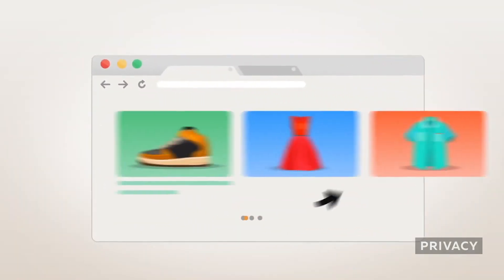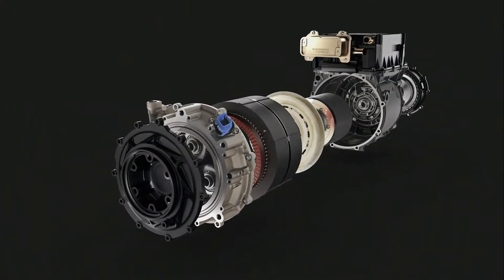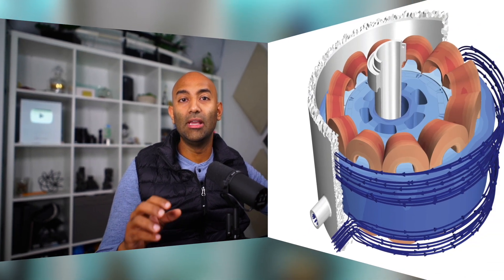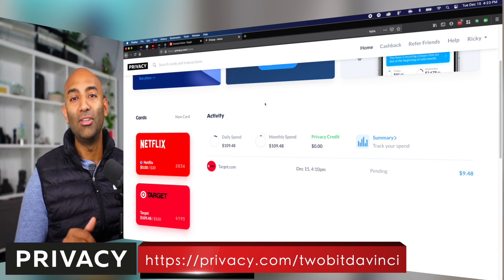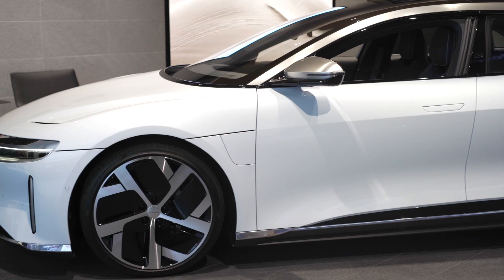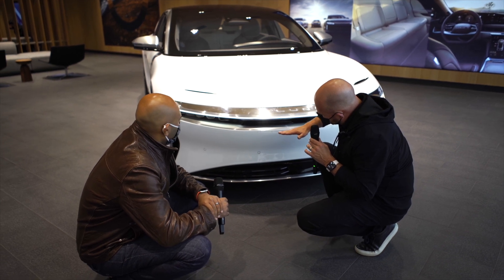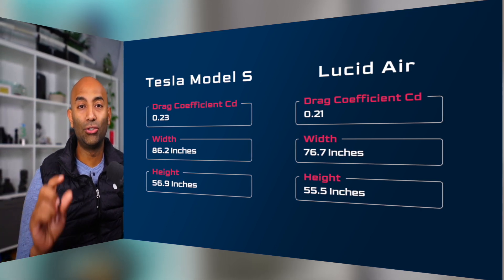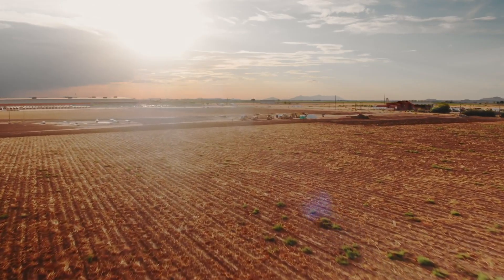Lucid Motors' Crazy Range Efficiency Explained!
Protect your financial identity online using virtual cards and get $5 off

I met with Derek Jenkins the VP of Design at Lucid Motors about their amazing Lucid Air, and I break down some of the amazing tech they got going that makes their 500+ mile range possible! This is Lucid Motors' Crazy 517 Mile Range Efficiency Explained!